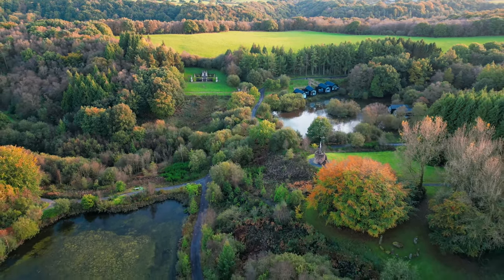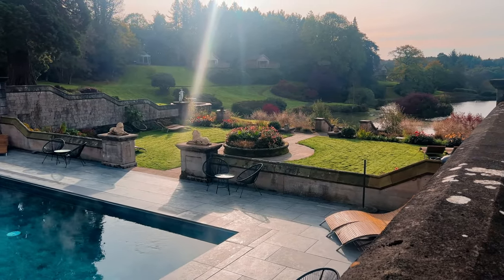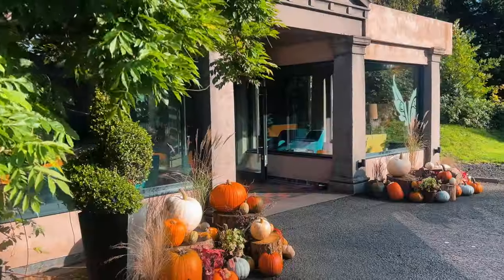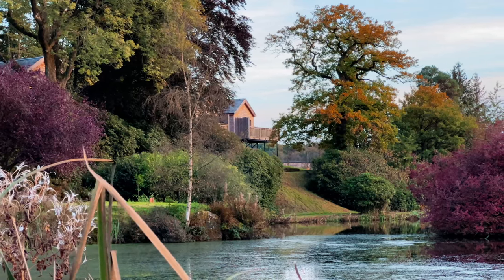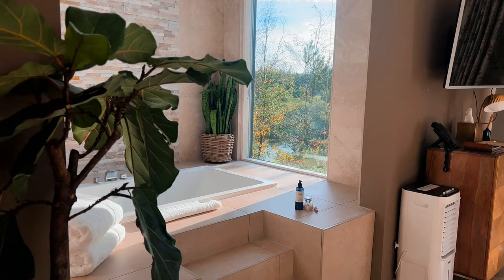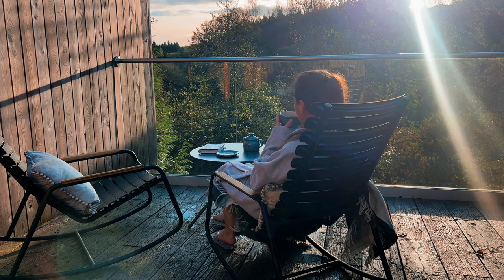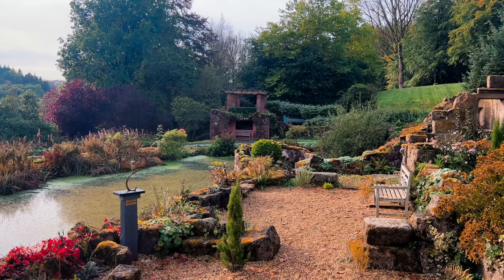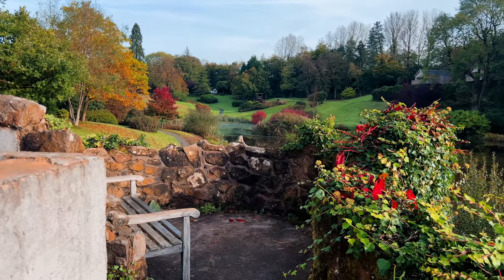MY NEW FAVOURITE UK HOTEL | The Tawny Hotel near the Peak District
A couple of nights at the gorgeous Tawny Hotel near the Peak District – here is my honest review of my stay at this luxury ‘deconstructed hotel’.